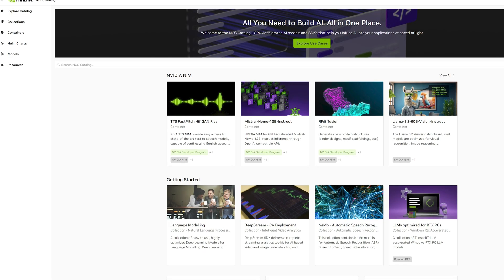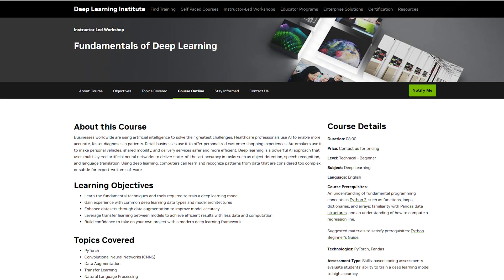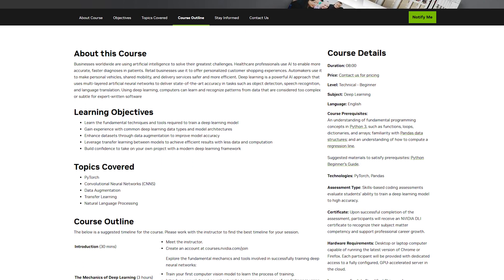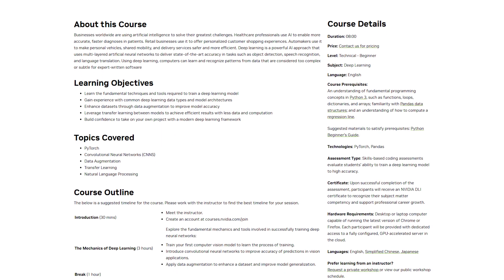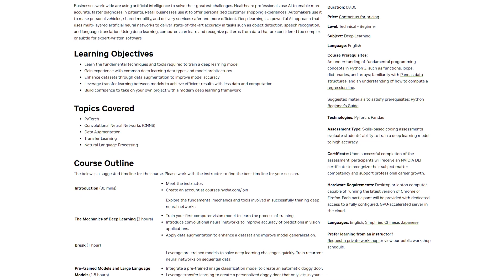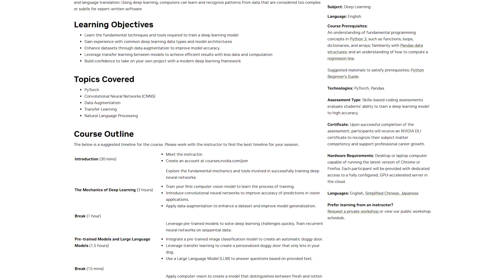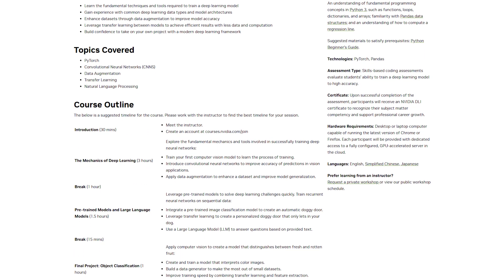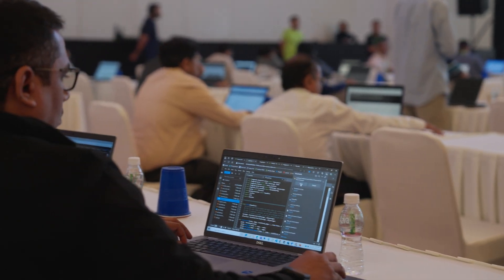Meet NVIDIA Training Customers: Interview with NxtGen Cloud Technologies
Abhishek Singh, a Senior Software Engineer at NxtGen Cloud Technologies, shares his transformative experience with the NVIDIA Deep Learning Institute (DLI) during AI Summit India. He discusses how DLI hands-on training sessions have deepened his understanding of AI and deep learning, empowering him to apply these skills effectively in real-world scenarios. Abhishek highlights the impact of NVIDIA's cutting-edge technologies and expert-led workshops in enhancing his professional growth in the AI domain.